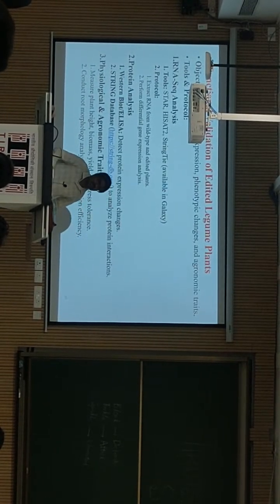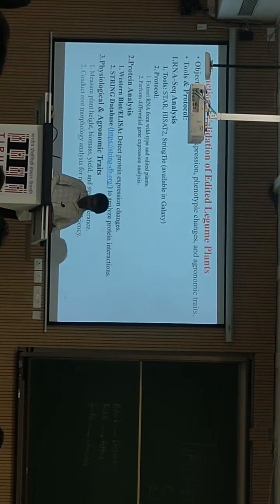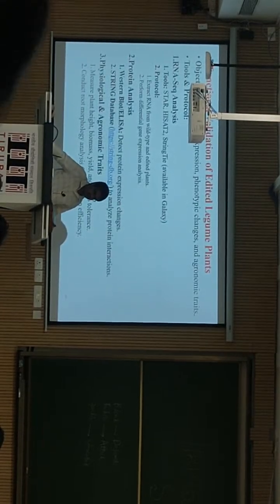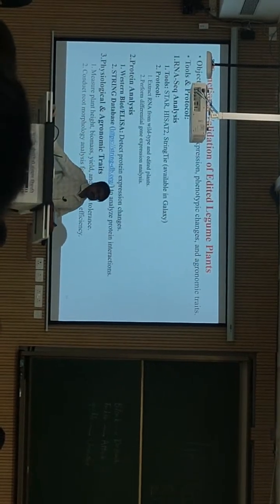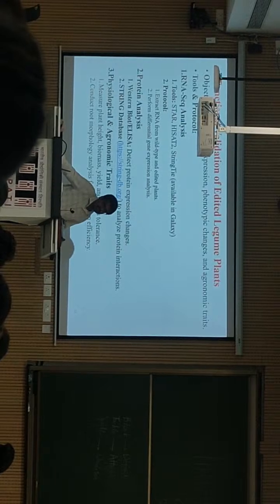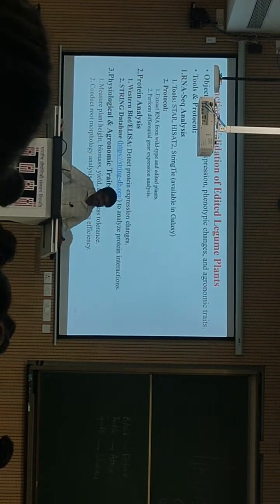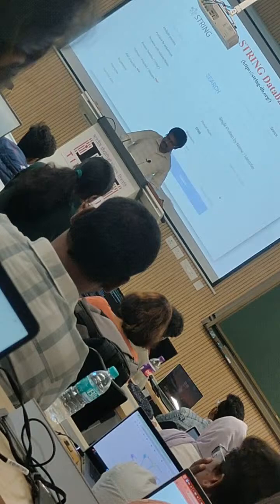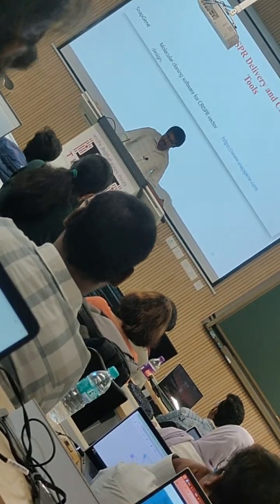Tirustàv crispr iit tirupathi